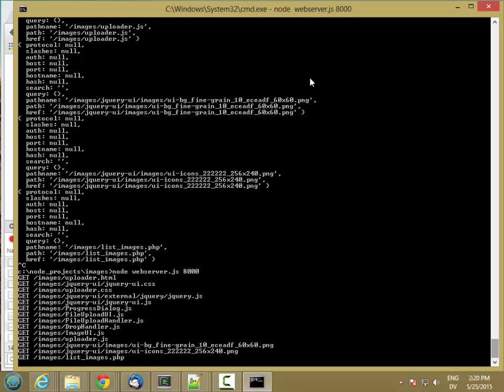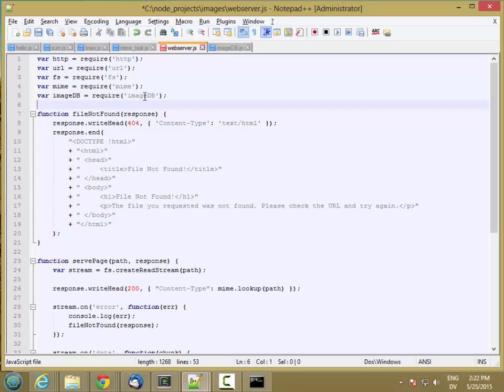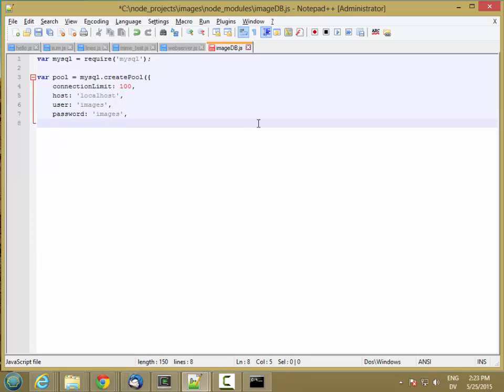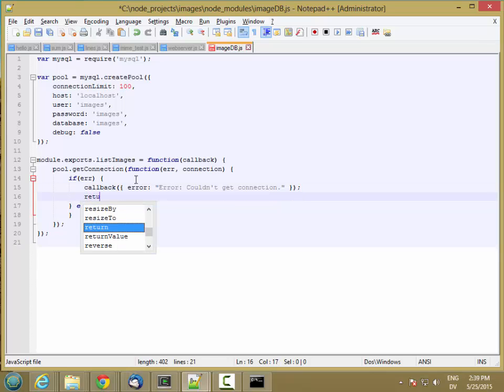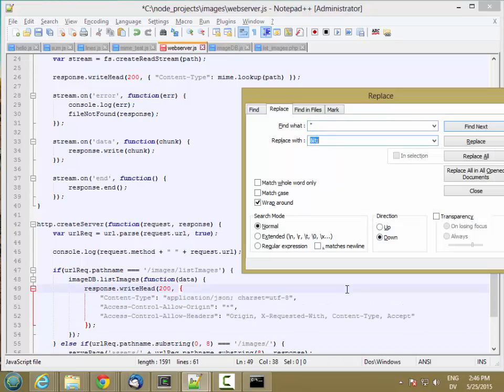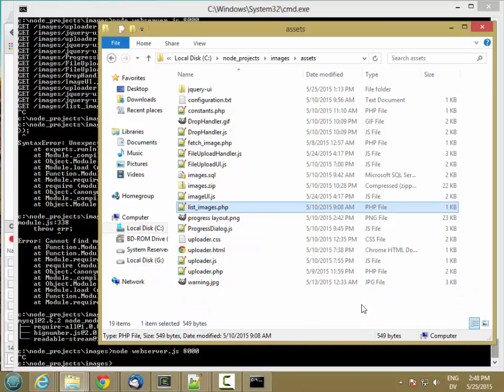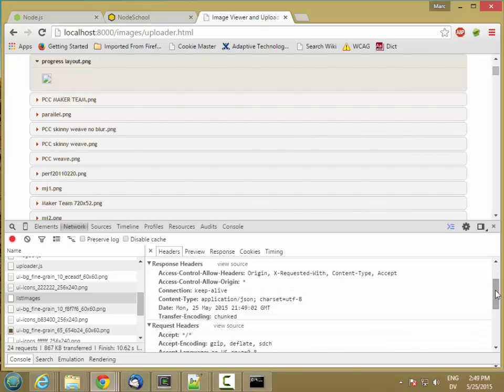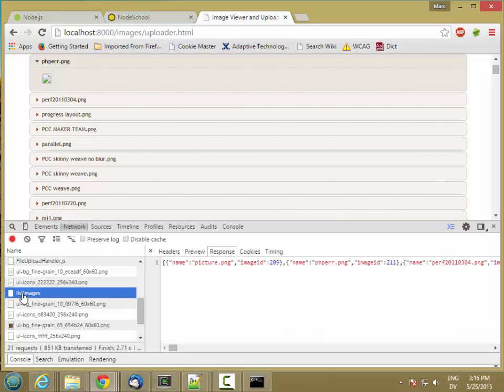233W NodeListImages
CIS 233W Node.js. Listing images. Requires talking to MySQL from Node.js.